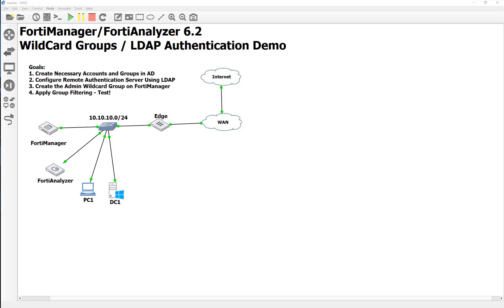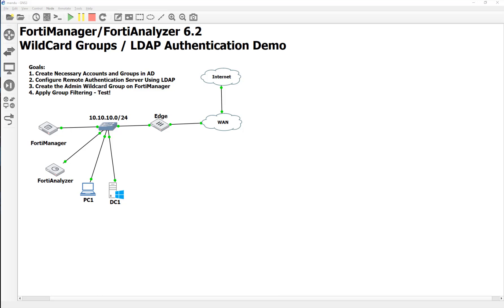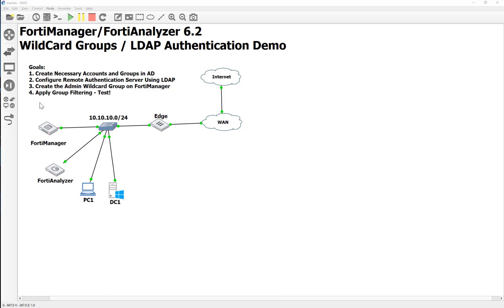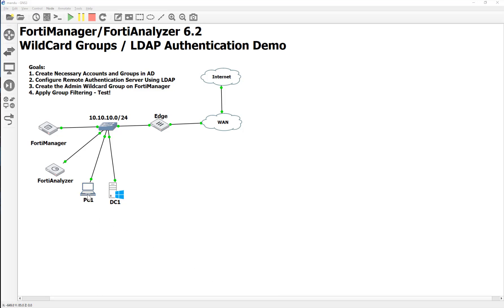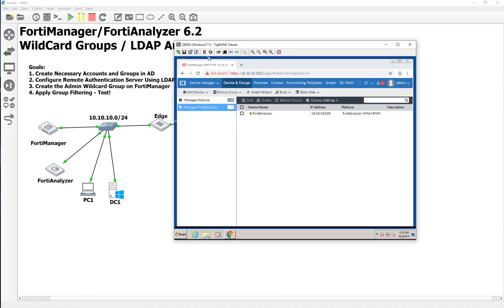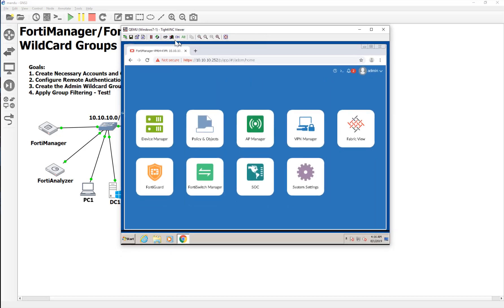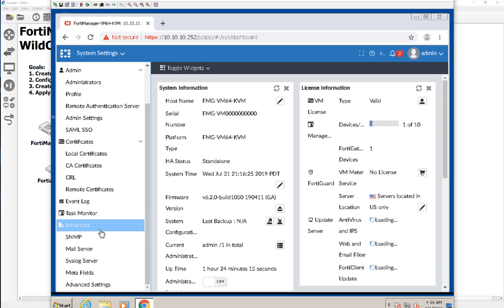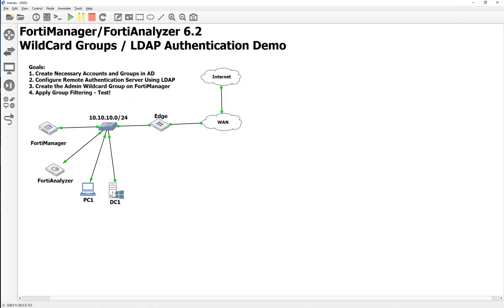26. Creating Admins using an LDAP bind on the FortiManager FortiAnalyzer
In this video we configure a remote LDAP server on the FortiManager/FortiAnalyzer for remote authentication. The goal is keeping account management on the Domain Controller in once place.